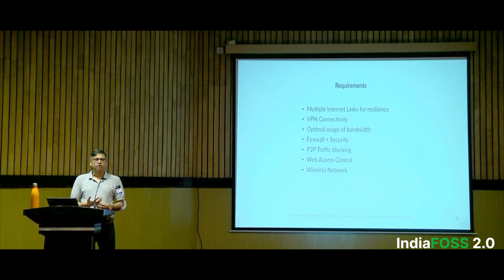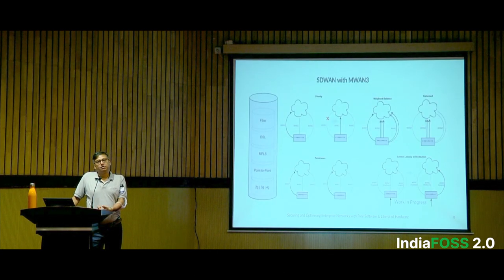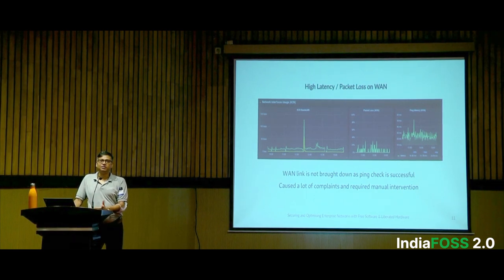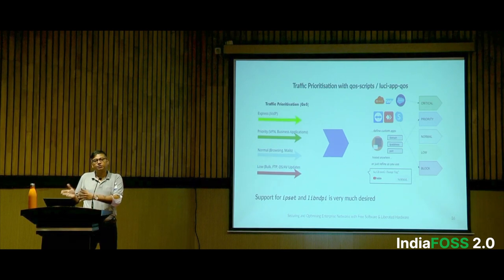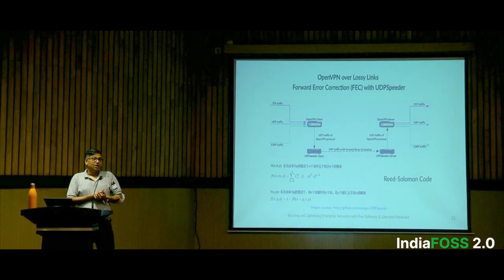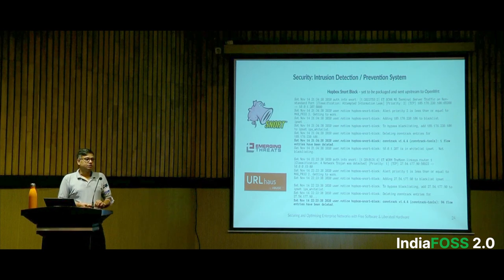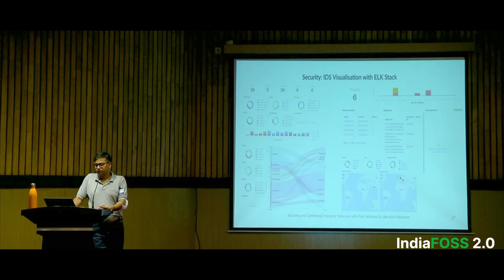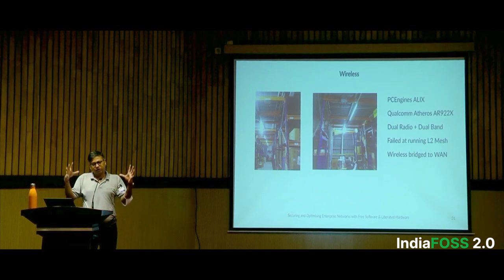Connecting, Securing and Optimising Enterprise Networks with Free Software | Nishant Sharma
This talk shares my experience of past 10 years in solving network problems for large multi-location enterprises in India by building Network Equipment and Services exclusively with Free Software and Liberated Hardware.

The problem / requirement areas being:

SDWAN
VPNs
Forward Error Correction + Dynamic Routing
Bandwidth Prioritisation
Access Control
Firewalls + Security
Monitoring & Reporting
Wireless